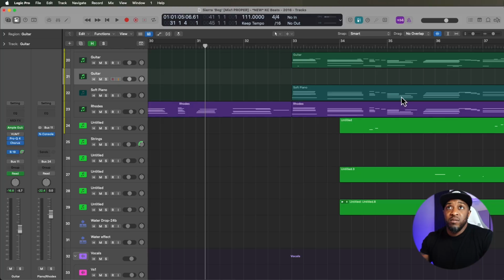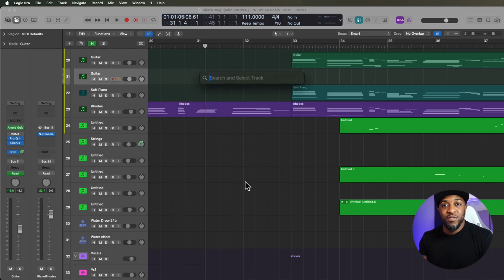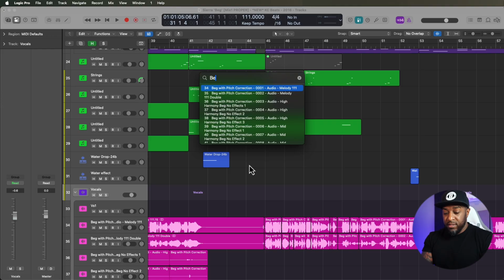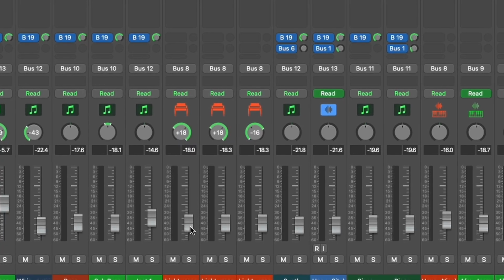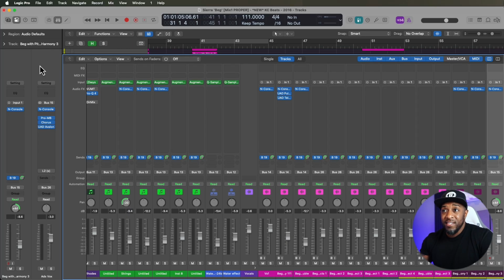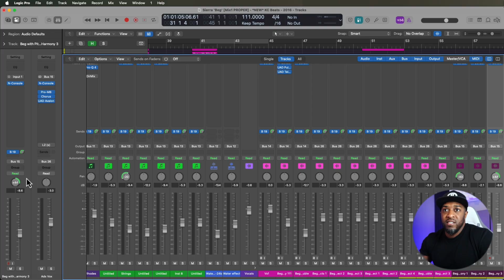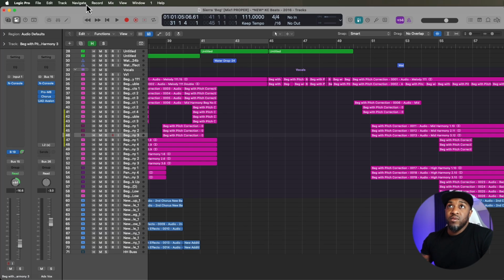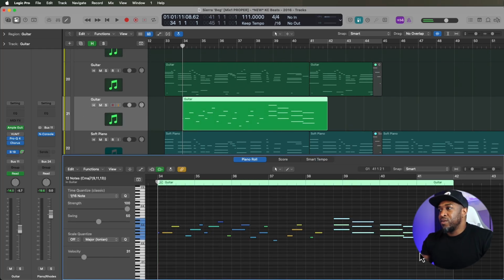Logic Pro 11.2 Just Solved 3 Problems I Always Had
Logic Pro 11.2: 3 Game-Changing Updates You Need to Know

I’ve been using Logic Pro for years, and while it’s my DAW of choice, there were always a few things that slowed down my workflow… until now. The 11.2 update quietly introduced three features that have made a huge difference in how I mix, produce, and stay creative.

In this video, I’m breaking down:
🔍 Track Search in the Mixer – No more hunting down buses or sidechain inputs
🎚 Long Faders – Finally, real precision when adjusting levels
🎙 Flashback Capture – Logic Pro records even when you forget to hit record?!

Whether you're mixing vocals, producing beats, or recording artists, these new Logic Pro features are a game-changer. I’ll show you how I’m using them in real sessions — and how they can save you time and help you stay in the zone.

🧠 Perfect for:

    Logic Pro X and 11 users

    Vocal mixing & mastering

    Beatmakers and producers

    Anyone upgrading to Logic Pro 11.2

    Artists looking to improve studio workflow

Which Logic 11.2 feature are you using the most? Or what do you still wish Apple would add?

Track: Dusty Vinyl by EwaySound